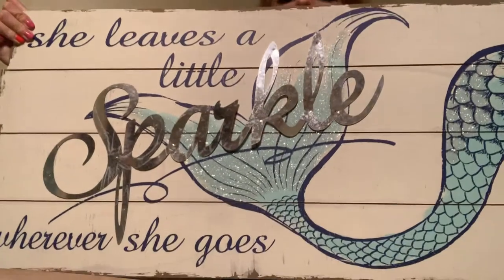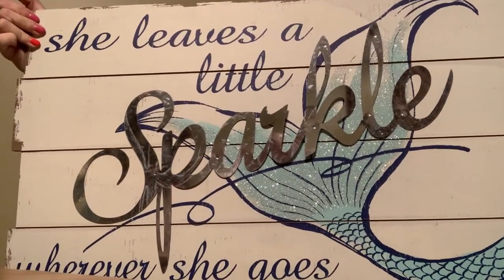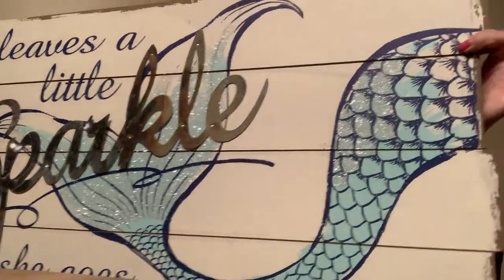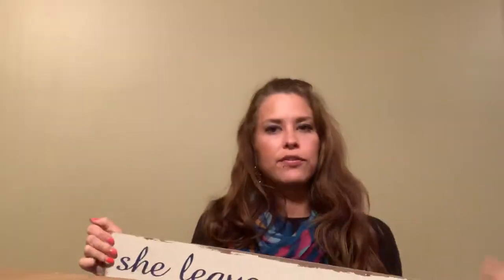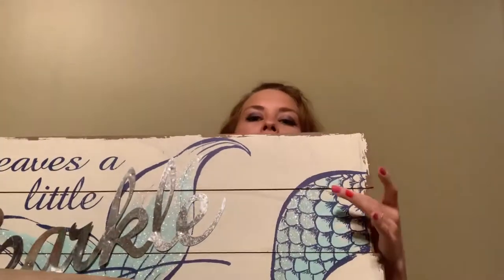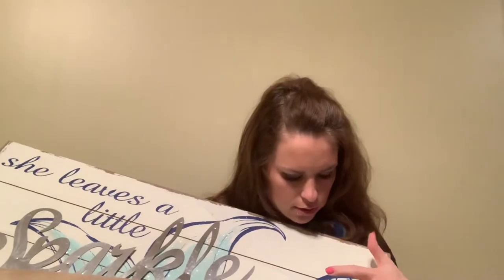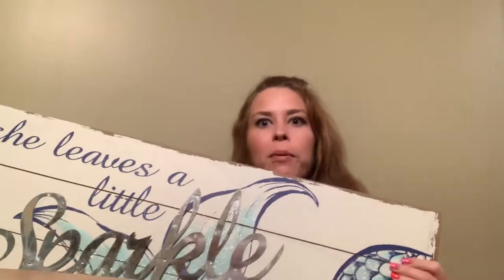Gordmans mini haul with bonus Victoria’s Secret item!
Found some cool finds for my mermaid bathroom I thought I’d share!